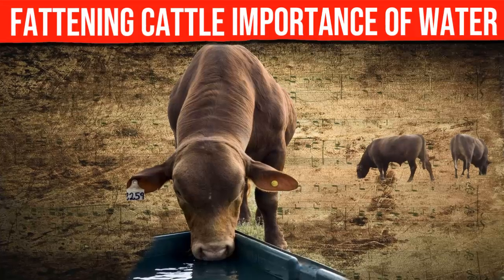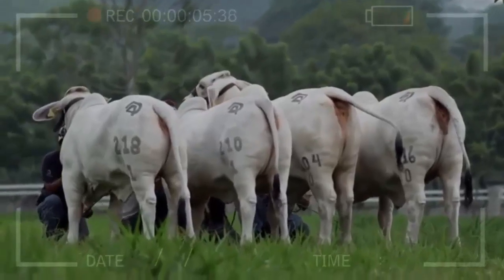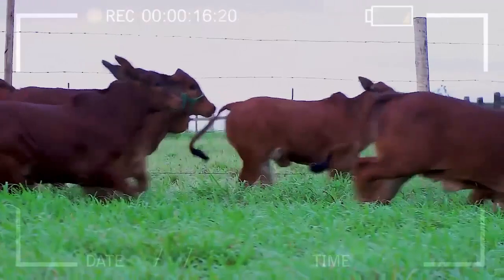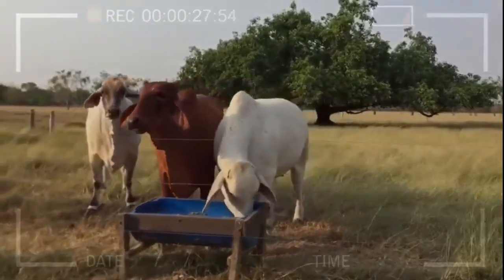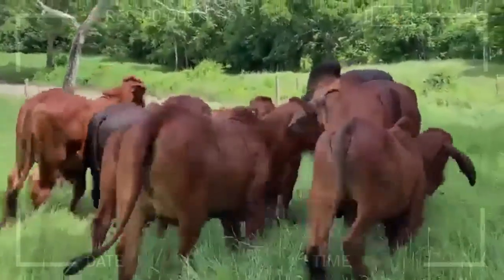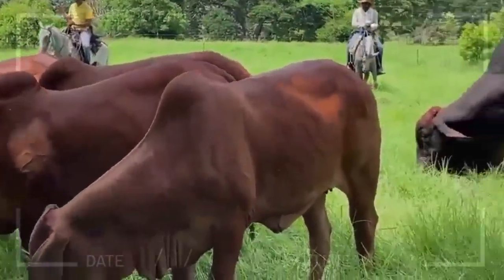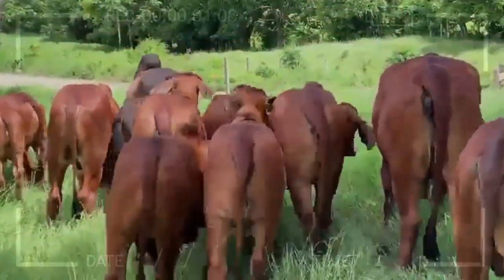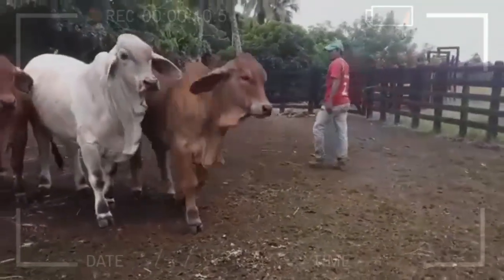🔴 Fattening Cattle Importance Of Water ✅ Biggest Bulls And Cow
Fattening cattle Importance of water. Did you know that water is one of the most important factors in fattening cattle production? Although it may seem obvious, many people underestimate the relevance of adequate water supply in the animal's diet. In this video, we will explain why water is so important for fattening cattle, how it can affect meat quality, and some tips to ensure adequate water supply.

Why is water important for fattening cattle?

Water is essential for the growth and health of fattening cattle. Firstly, water is necessary for the digestion and absorption of nutrients. Without adequate water intake, cattle cannot process the food they eat. Additionally, water is necessary for body thermoregulation, meaning that animals can regulate their body temperature through sweat evaporation. Lack of water can lead to increased body temperature and therefore heat stress in animals.

Another important reason why water is vital for fattening cattle is that it helps eliminate waste from the body. Urine and feces are the main means of waste removal in animals. Lack of water can make these processes more difficult and can lead to waste accumulation in the cattle's body.

Lastly, water also plays a significant role in producing quality meat. Adequate water supply helps maintain the weight and health of cattle, which in turn translates to better meat quality. Well-hydrated cattle have more lean meat and less fat. Furthermore, water quality can directly affect meat quality. Water with high levels of minerals or bacteria can cause a decrease in meat quality.

How to ensure adequate water supply?

Now that we have seen the importance of water in fattening cattle production, it is essential to know how to ensure adequate supply. Below are some tips to ensure that cattle have access to clean and sufficient water:

Provide sufficient clean and fresh water: It is important to ensure that cattle have enough fresh and clean water. Animals should have access to water 24 hours a day. The amount of water that cattle need depends on several factors, such as animal size, ambient temperature, and relative humidity.

Provide sufficient waterers: It is important to provide enough waterers for the cattle. The number of waterers needed will depend on the number of animals being raised and the size of the waterers.

Monitor water quality: It is important to monitor the quality of the water being provided to the cattle. Water should be of good quality and should not contain high levels of minerals, bacteria, or other contaminants. Regular water testing can be done to ensure that the quality is optimal. If the water is found to be of poor quality, measures should be taken to correct the problem.

Provide shade and protection from the sun: Cattle need protection from the sun and excessive heat. Provide shade so that the animals can rest and reduce their exposure to direct sunlight. Additionally, it is important to ensure that water is available near the shade so that animals do not have to move too far to drink.

Clean waterers regularly: Waterers should be cleaned regularly to ensure that the water is clean and free of contaminants. Cleaning should be done regularly to avoid the accumulation of bacteria and other contaminants.

Advantages and disadvantages of adequate water supply for fattening cattle

Advantages:

Helps maintain good cattle health and growth.
Reduces heat stress and waste accumulation in the animal's body.
Directly affects meat quality and cattle weight.
Provides better hydration and promotes better digestion and nutrient absorption.

Disadvantages:

If water is not available in adequate amounts, it can lead to cattle dehydration.
If water is not clean, it may contain bacteria and other contaminants that can affect cattle health and meat quality.

How much water does fattening cattle need per day?

The amount of water that fattening cattle needs depends on several factors, such as animal size, ambient temperature, and relative humidity. In general , a fattening steer weighing around 500 kg requires approximately 60-80 liters of water per day. However, this requirement can vary based on the animal's activity level, diet, and environment.

During hot and humid weather, the water requirement of fattening cattle increases significantly. The reason is that cattle dissipate heat through sweating and panting, which causes a loss of body fluids. In such conditions, the animals need to drink more water to maintain their body's fluid balance and avoid dehydration.

Power by: Fender Stiv Palencia Gonzalez
Biggest Bulls And Cows